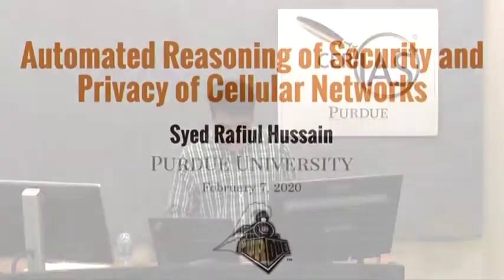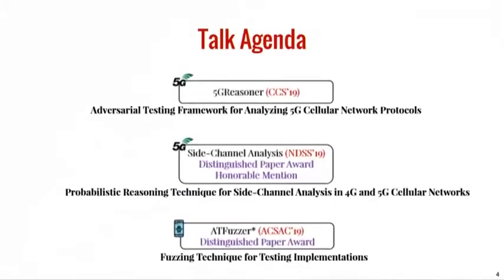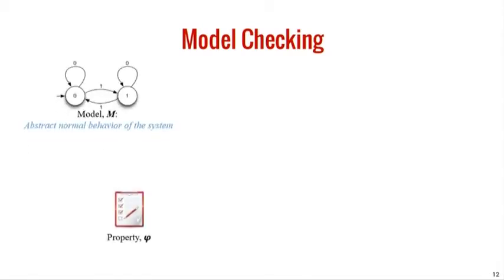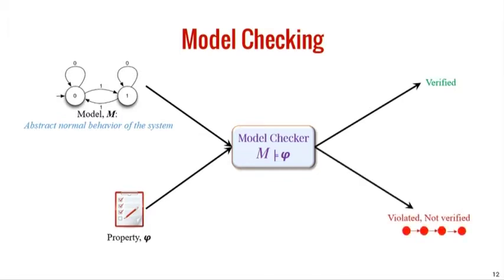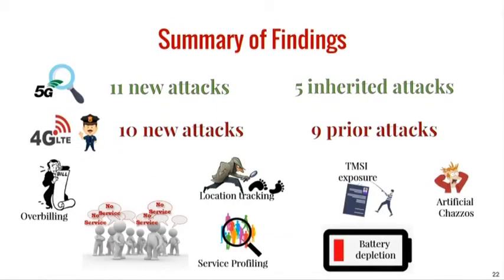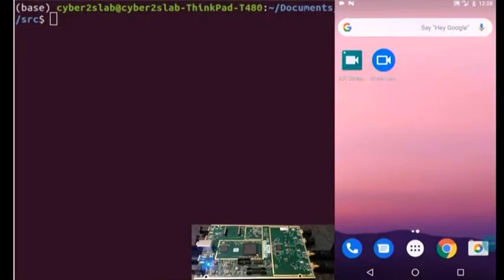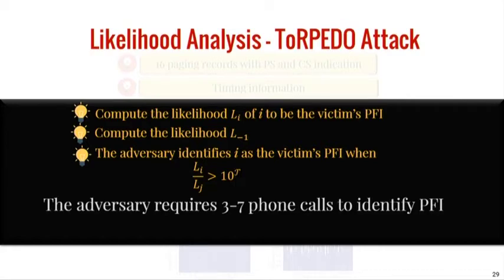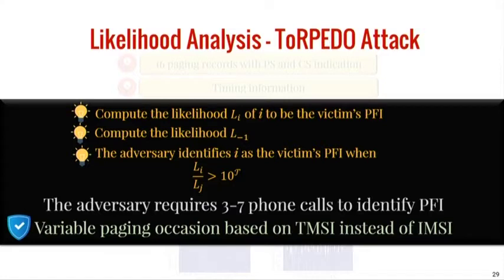2020-02-05 CERIAS - Automated Reasoning of Security and Privacy of Cellular Networks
Recorded: 02/05/2020 CERIAS Security Seminar at Purdue University Automated Reasoning of Security and Privacy of Cellular Networks Syed Rafiul Hussain, Purdue University Cellular technologies enable a wide array of critical services, from personal communication, autonomous vehicles and telemedicine to critical infrastructures, such as smart grid electricity distribution. Unfortunately, security and user privacy for such complex networks are often considered as afterthoughts. These lead to inadequate security evaluation early on the development cycle that fails to identify missing security and privacy guarantees in protocol designs. To make matters worse, unsafe practices and operational oversights stemming from poor input sanitization and unvetted simplification of complex protocol interactions further contribute to the deviation of deployments from designs. In this talk, I will highlight how my research addresses these problems by developing principled techniques for analyzing design specifications and deployments of complex cellular network protocols.\&amp\;nbsp\;I will first present a new adversarial reasoning technique combining the capabilities of a symbolic model checker and a cryptographic protocol verifier that enabled us to identify 20+ new vulnerabilities in 4G and 5G cellular network design specifications. I will then discuss three new side-channel attacks in 4G and 5G networks uncovered with our dedicated probabilistic reasoning technique. Next, I will talk about a fuzzing technique which is more effective than the state-of-the-art in reasoning about syntactic and semantic correctness of an implementation when binary instrumentation is not realizable and direct feedback on code coverage information is missing. Finally, I will conclude with a discussion on challenges in adapting and scaling our current approaches for a holistic analysis of 5G and next-generation cellular networks, and IoT systems.Syed Rafiul Hussain is a Postdoctoral Researcher in the Department of Computer Science at Purdue University from where he also received his Ph.D. in December 2018. His research interests broadly lie in network and system security with a focus on the fundamental improvement of security and privacy analysis of emerging networks and cyber-physical systems, including cellular networks and Internet-of-Things.\&amp\;nbsp\;\&amp\;nbsp\;His papers have received awards and nominations, including ACSAC\'19 distinguished paper award, NDSS\'19 distinguished paper award honorable mention, and ACM SIGBED EWSN\'17 best paper award nomination. He has been inducted twice in the Hall of Fame Mobile Security Research by GSMA for his contribution in identifying 20+ new protocol flaws in 4G and 5G cellular networks. His findings led to several changes in the 4G and 5G cellular protocol designs and in operational networks. His work has been featured by mass media outlets worldwide, including the New York Times, Washington Post, Forbes, MIT Technology Review, and The Register.